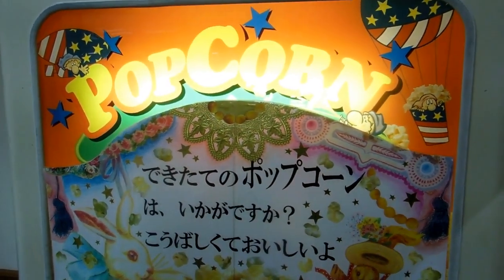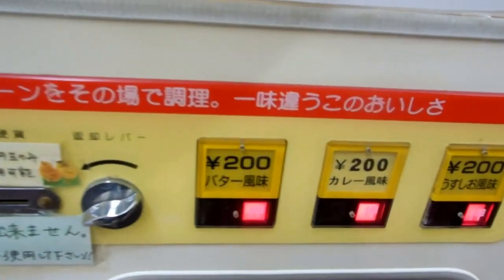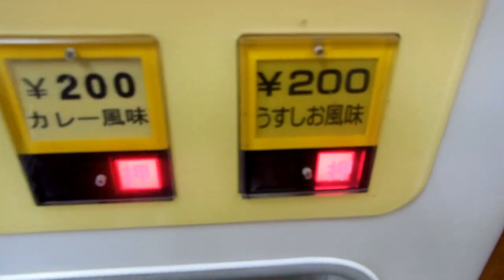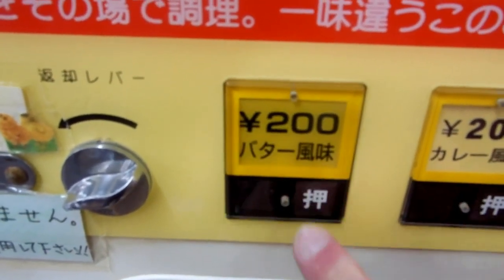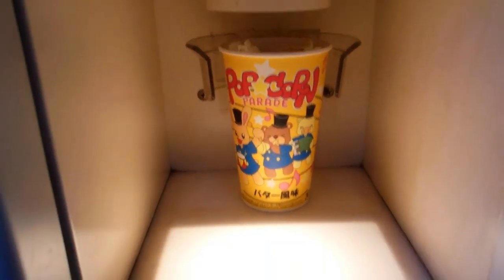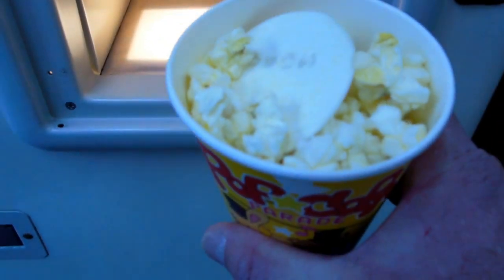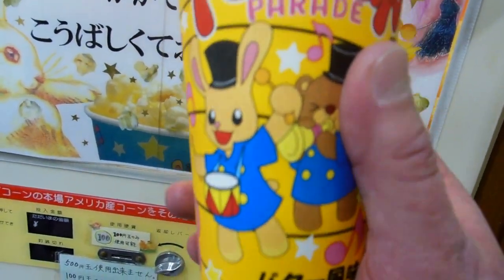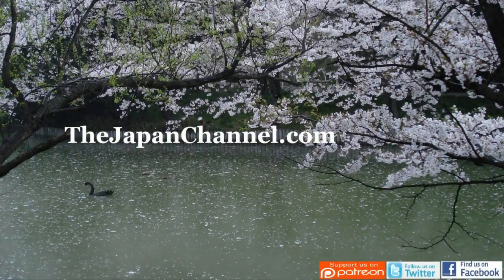Popcorn Vending Machine in Japan